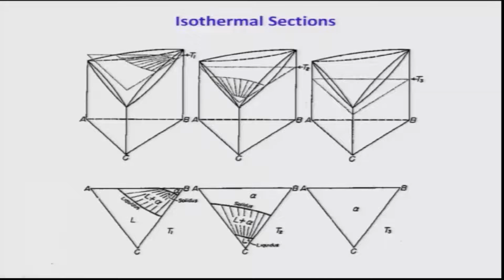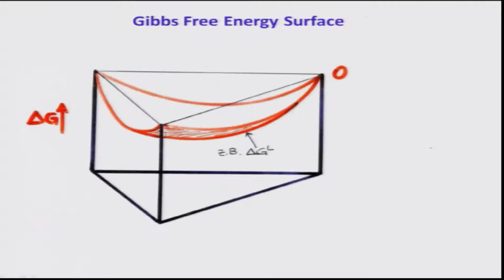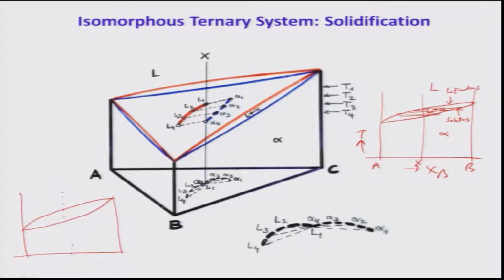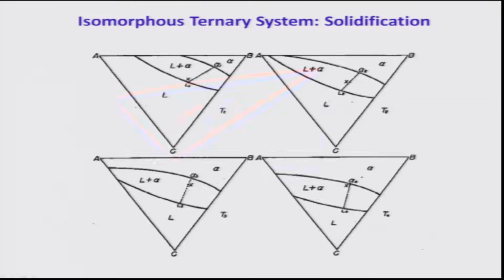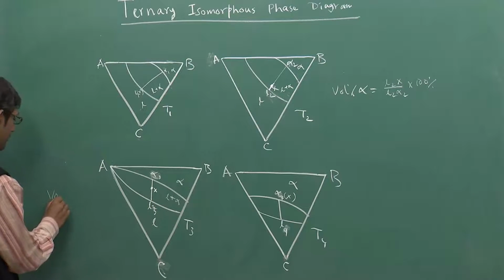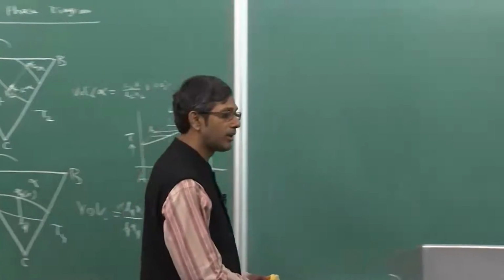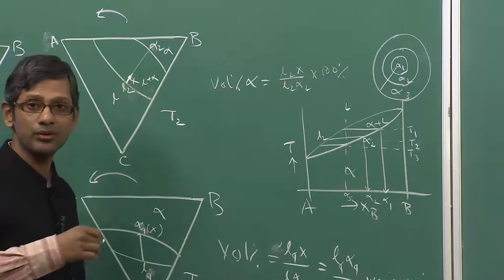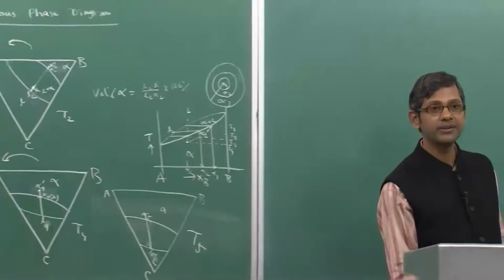Lecture 48 : Ternary Isomorphous Phase Diagram